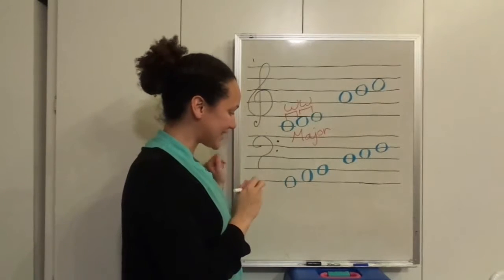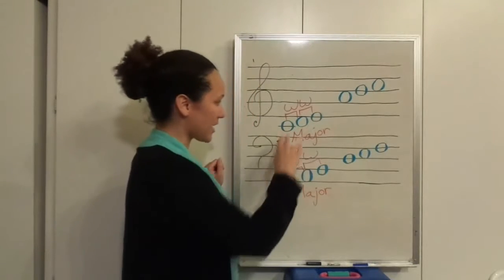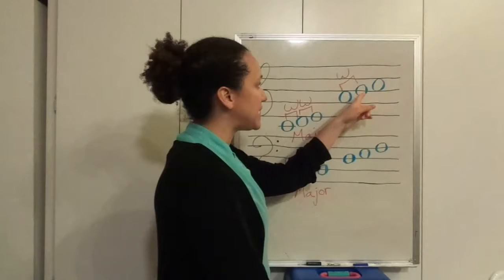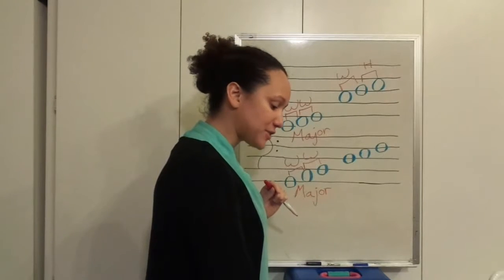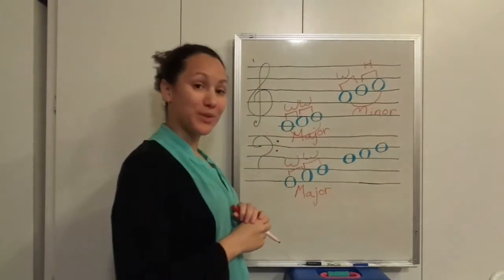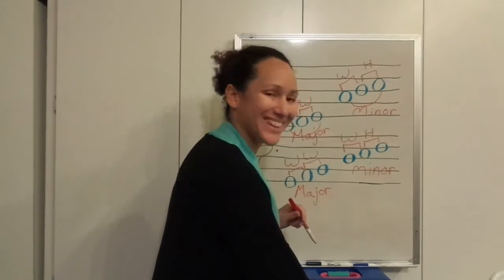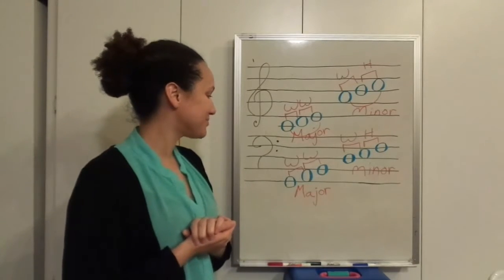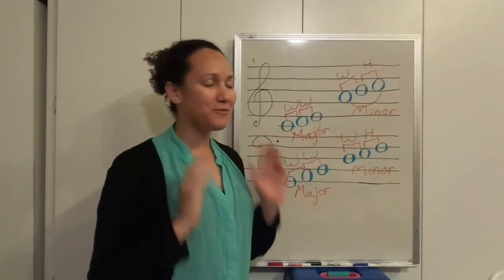Music Theory: Level Prep, Lesson 19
Major vs. minor